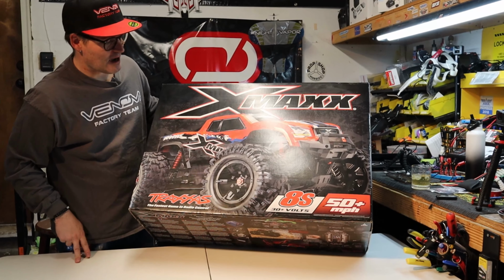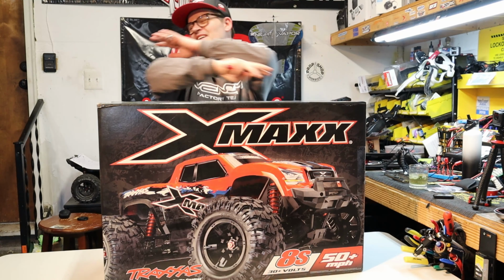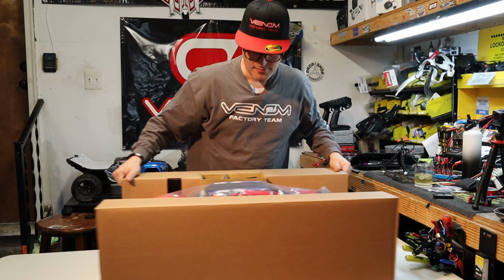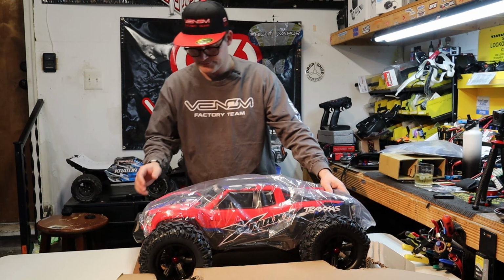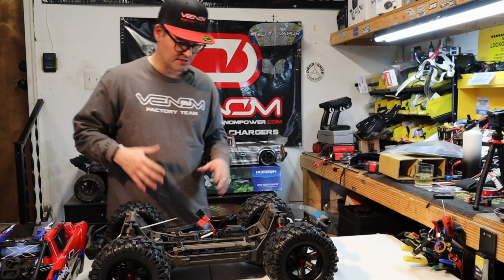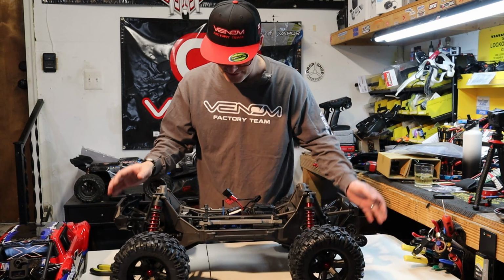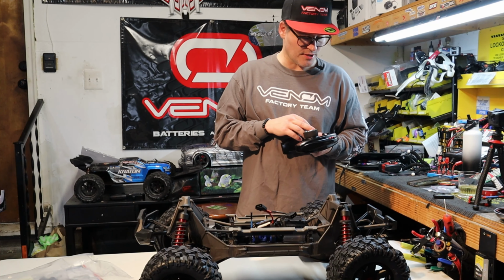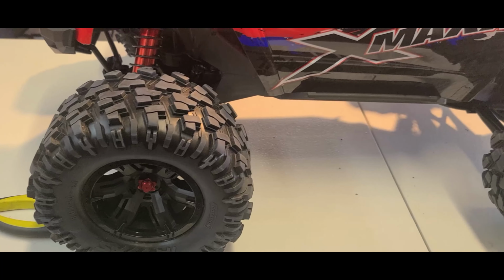Traxxas Xmaxx open box , This is a MONSTER!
Today we are opening up the TRAXXAS X-MAXX .
you can see im overly excited this truck is huge.  I have some venom packs to power it.

Ill keep it stock for a little . then ill be doing a full hobbywing swap!

keep a look out for the next video i take it across the ocean. We took off from Michigan to myrtle beach and got some really great shots.

instagram SupremeRC & esk8 tech